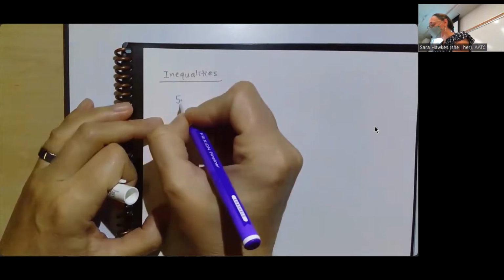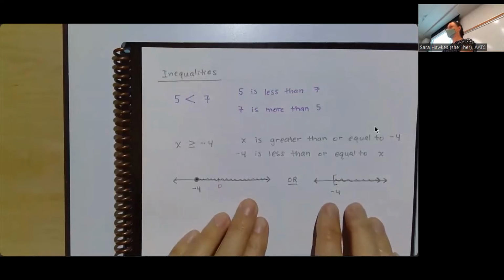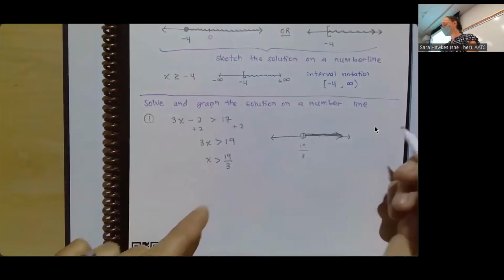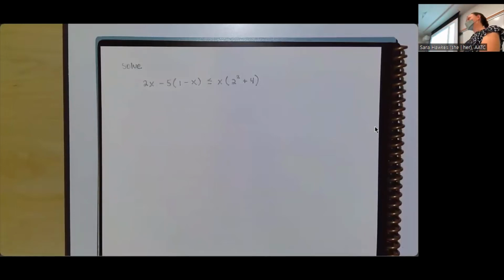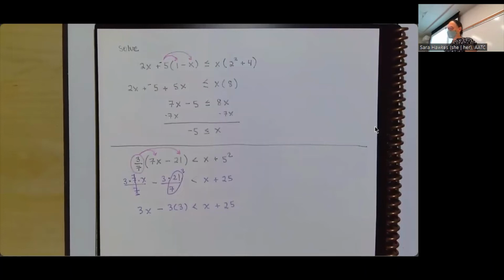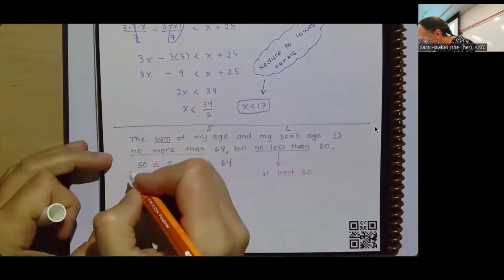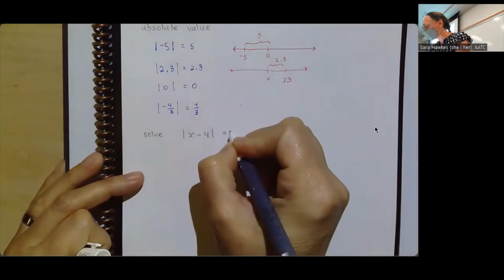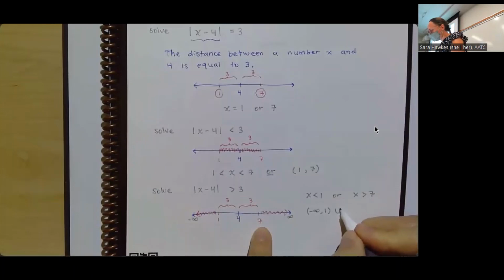Examples solving linear inequalities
MATB with Sara, 3 October 2022
A few examples solving linear inequalities and absolute value as distance on the numberline